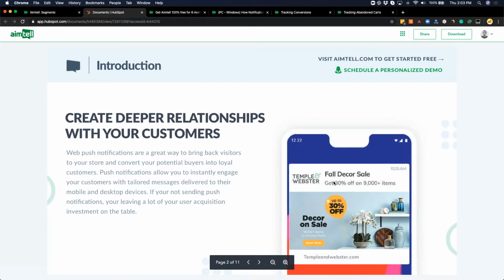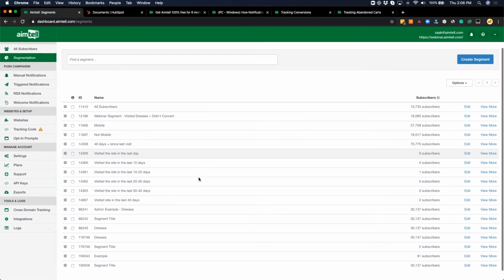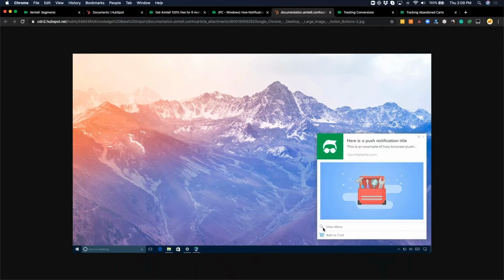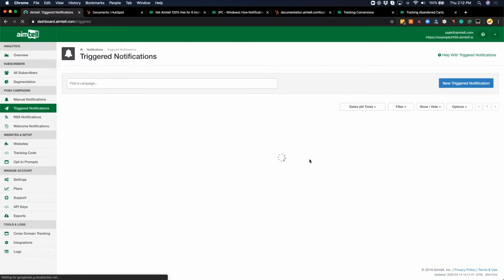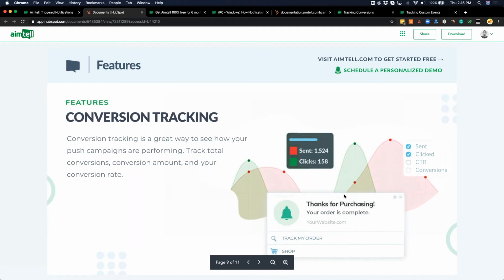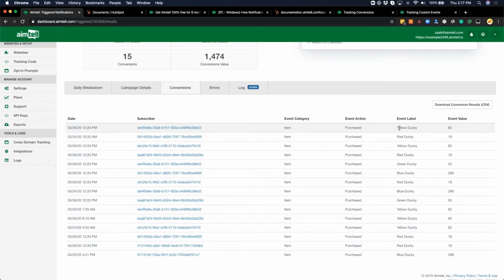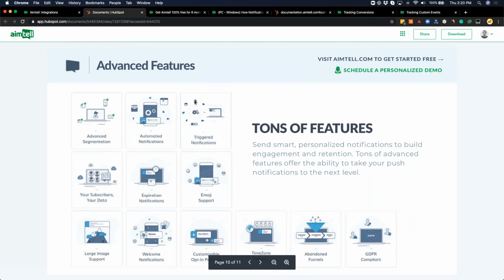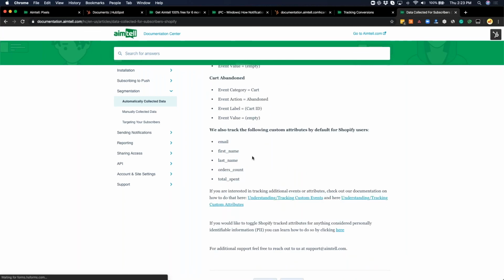Webinar: Web Push Best Practices for Ecommerce Brands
Join us for this free online training on web push best practices for retail and ecommerce brands.